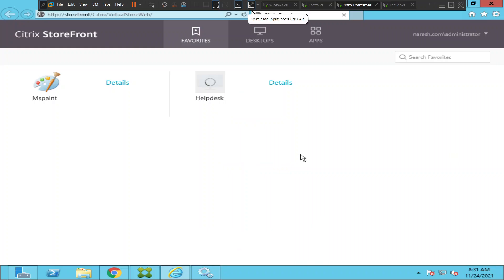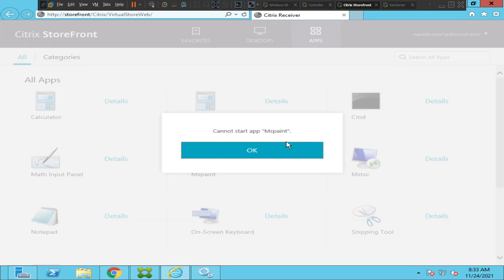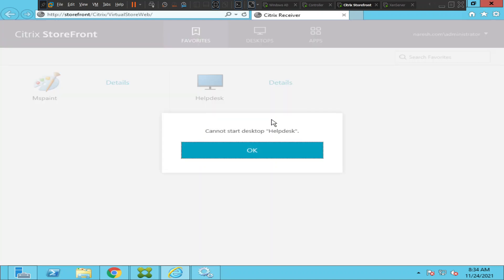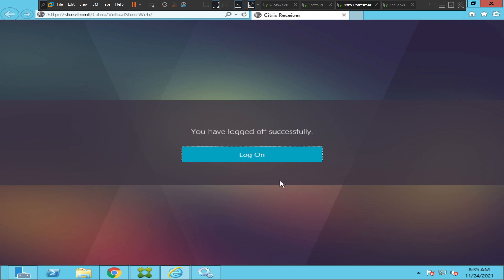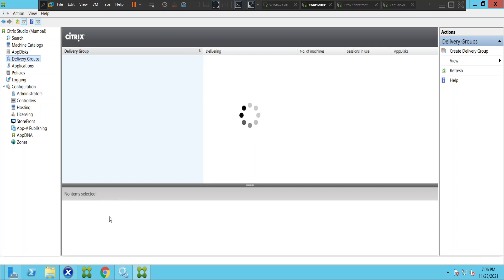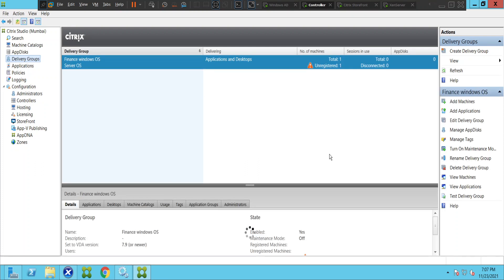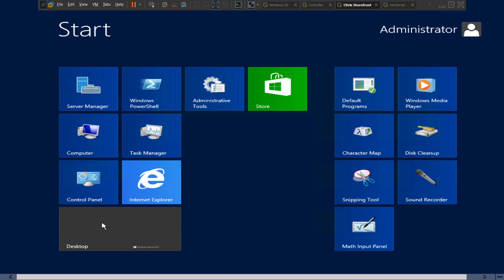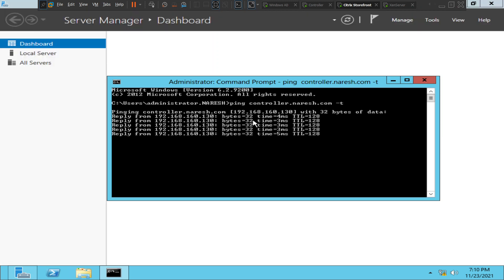Citrix Troubleshooting- VDI Unregistered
In this video, I tried troubleshooting VDI unregistered issue, initially the apps didn't launch with different accounts, upon checking the machine is in unregistered state, did some troubleshooting to fix the problem.

Thanks!